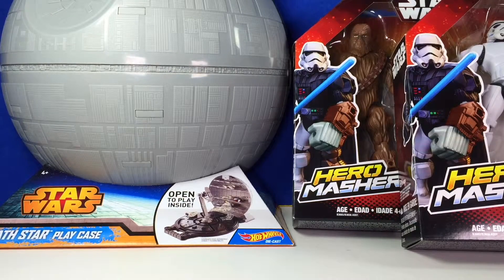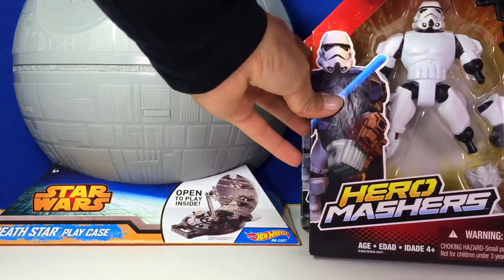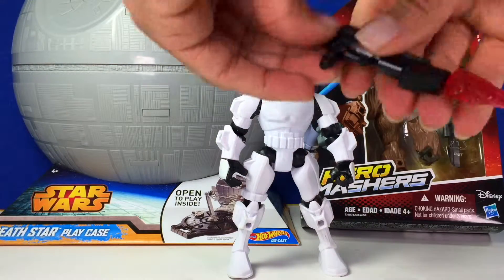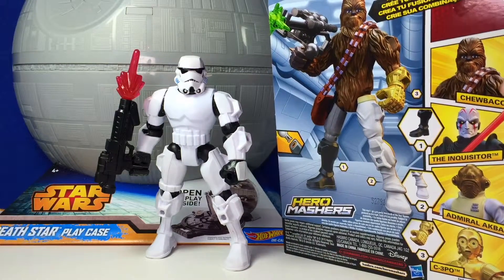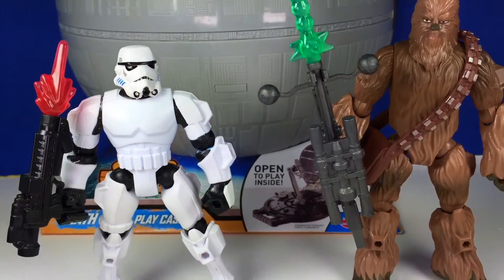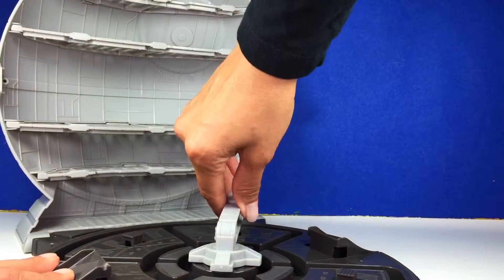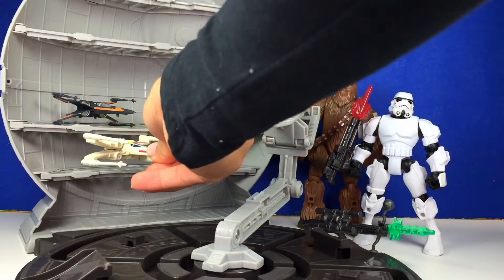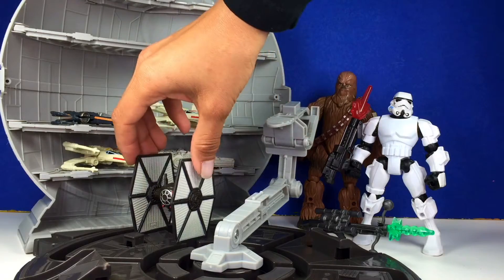Star Wars Storm Trooper and Chewbacca Hero Masher Hot Wheels Death Star toy unboxing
Hello,
On today's video we will unbox a few Star Wars toys from Hero Mashers and Hot Wheels. We will show you guys a Chewbacca and Storm Trooper and also a hot Wheels Death Star play case where u can store your Tie fighters, X wings and even mini Millennium Falcon.

Bienvenidos a mi canal de juegos y juguetes para bebés y niños en edad preescolar.

Bienvenue sur ma canal jouets. C'est une chaîne pour bébés et tout-petits enfants d'âge préscolaire où vous trouverez des vidéos pâte à modeler et oeufs surprise, les jouets surprise de Disney.

아기와 유아에 대한 내 채널 게임과 장난감에 오신 것을 환영합니다. 우리의 채널에 가입하고 동영상을 따라 .

Benvenuti ai miei giochi di canale e giocattoli per neonati e bambini in età prescolare che ama le bambole e giocattoli.

Привет добро пожаловать на Игрушки для детей. Вы можете увидеть много интересных видео для детей, малышей, младенцев и детей.